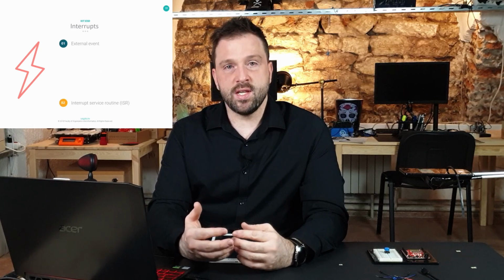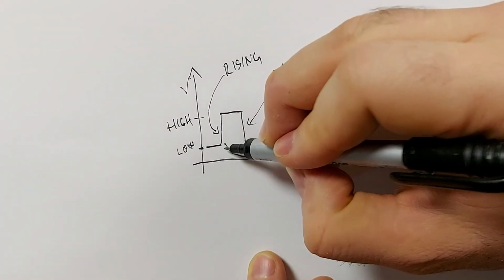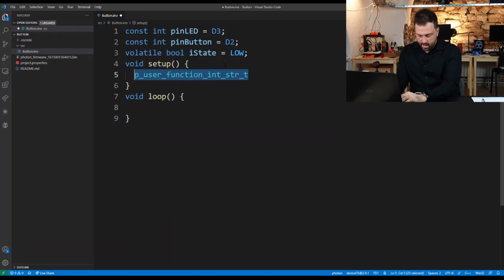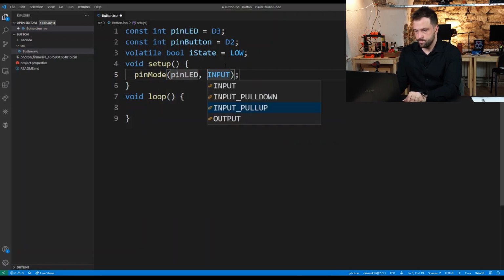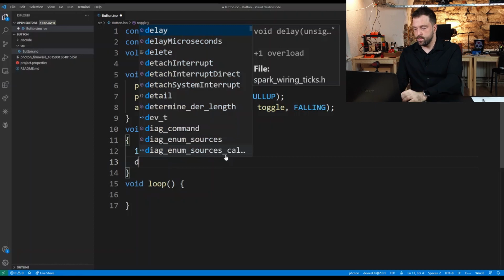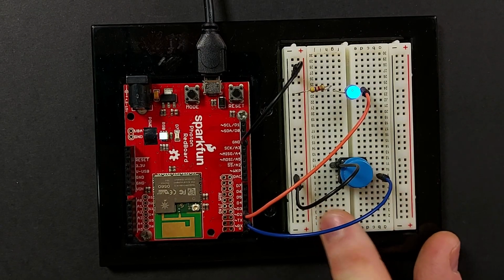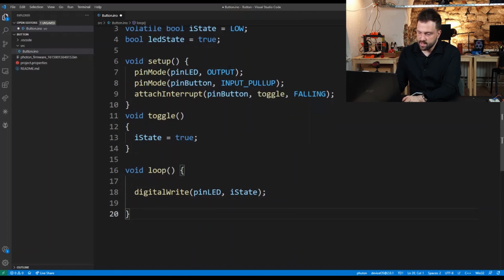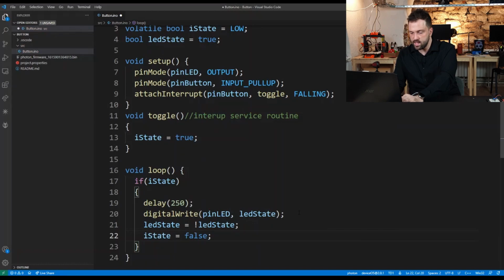IOT 101: Introduction to simple interrupts on Photon Particle (Arduino)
Use button as interrupt source for Photon Particle